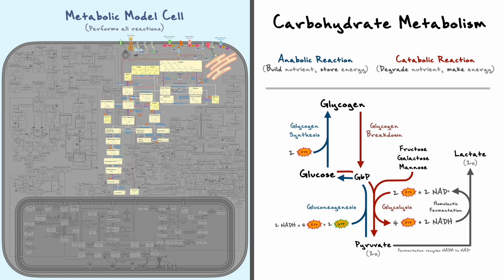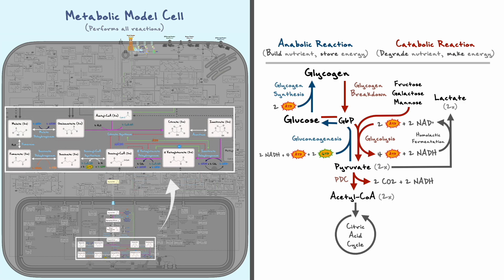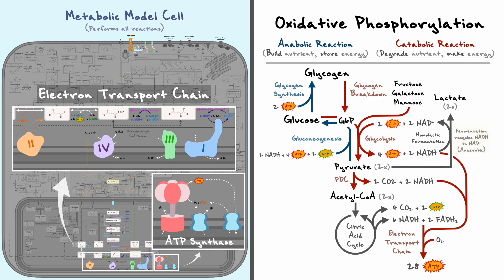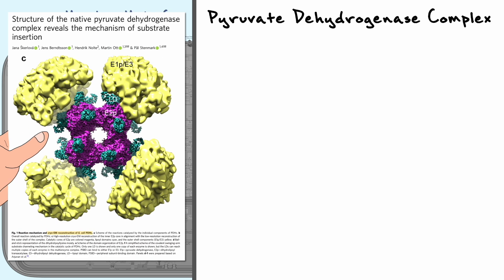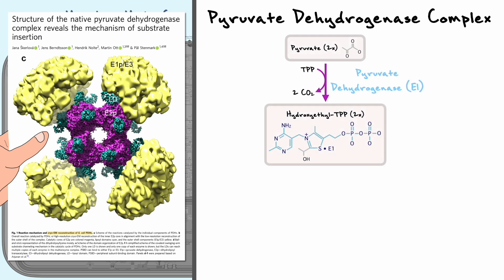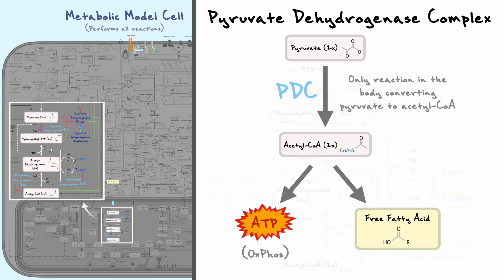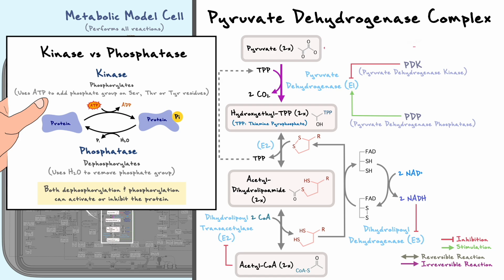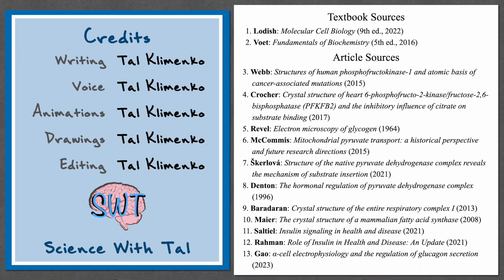Pyruvate Dehydrogenase Complex Explained (Pyruvate Dehydrogenase, Regulation, VDAC) | Clip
In this video, we will discuss the function of the pyruvate dehydrogenase complex and its regulation. This enzyme complex mediates the conversion of pyruvate to acetyl-coa, which also produces CO2 and NADH. The regulation involves a bunch of allosteric and covalent mechanisms.

TIMESTAMPS

0:00 Introduction
0:18 Overview & purpose of pathways
7:25 Pyruvate transport
8:08 PDC reactions
13:31 PDC regulation
19:25 Conclusion

RESOURCES

Textbooks
1. Lodish: Molecular Cell Biology (9th ed., 2022)
2. Voet: Fundamentals of Biochemistry (5th ed., 2016)

Scientific articles
3. Webb: Structures of human phosphofructokinase-1 and atomic basis of cancer-associated mutations (2015)

4. Crocher: Crystal structure of heart 6-phosphofructo-2-kinase/fructose-2,6- bisphosphatase (PFKFB2) and the inhibitory influence of citrate on substrate binding (2017)

5. Revel: Electron microscopy of glycogen (1964)

6. McCommis: Mitochondrial pyruvate transport: a historical perspective and future research directions (2015)

7. Škerlová: Structure of the native pyruvate dehydrogenase complex reveals the mechanism of substrate insertion (2021)

8. Denton: The hormonal regulation of pyruvate dehydrogenase complex (1996)

9. Baradaran: Crystal structure of the entire respiratory complex I (2013)

10. Maier: The crystal structure of a mammalian fatty acid synthase (2008)

11. Saltiel: Insulin signaling in health and disease (2021)

12. Rahman: Role of Insulin in Health and Disease: An Update (2021)

13. Gao: α-cell electrophysiology and the regulation of glucagon secretion (2023)

CREDITS